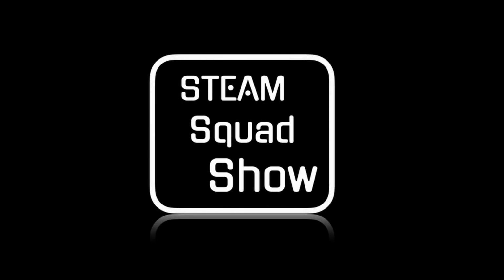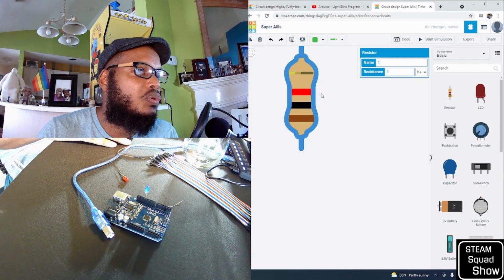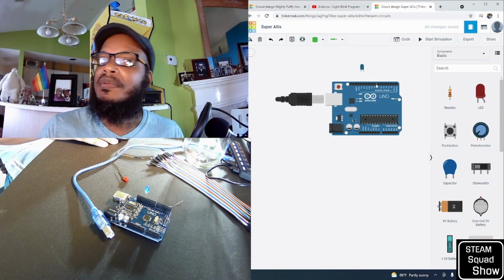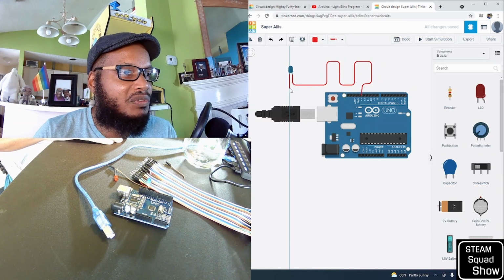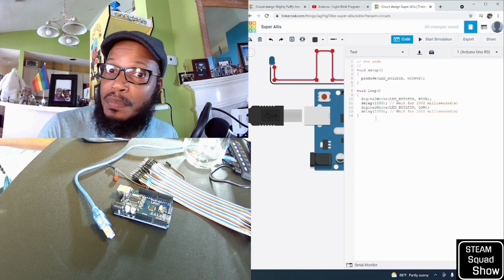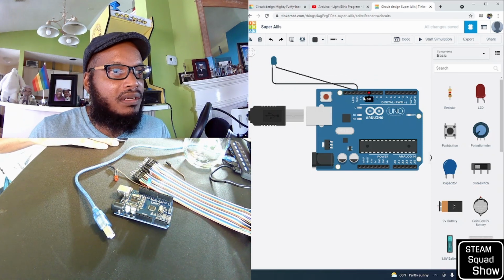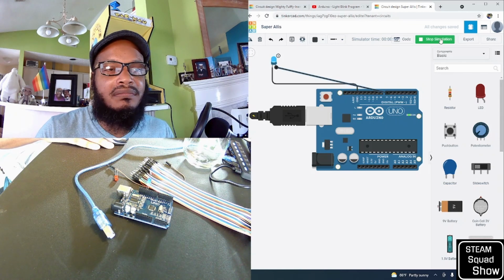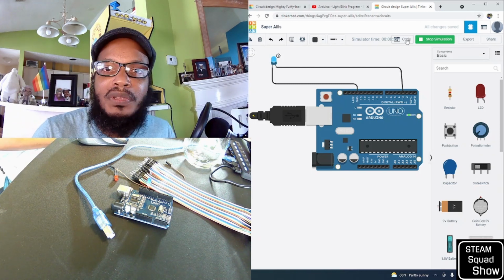TinkerCAD and Arduino Circuit Design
In this lesson we show how use TinkerCAD to do Arduino Circuit design. Also we continue the LED light lesson how to connect/program to other pins on the Arduino